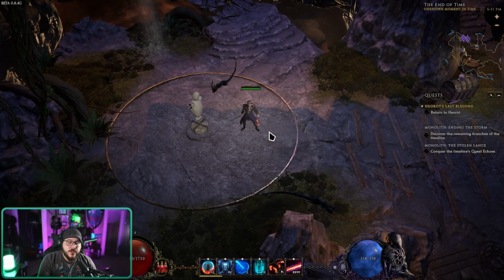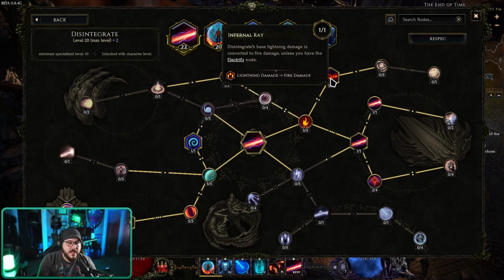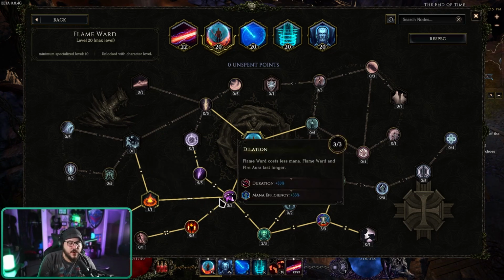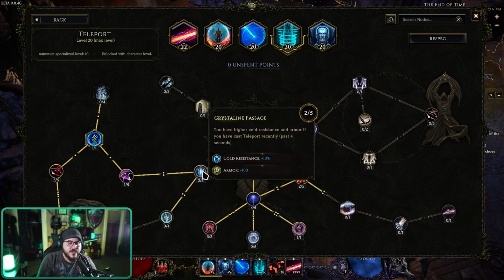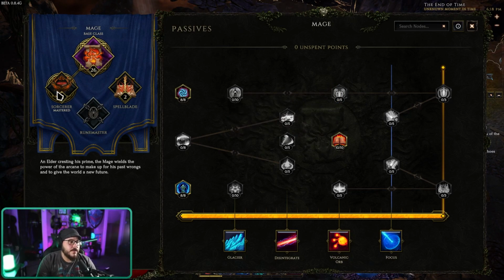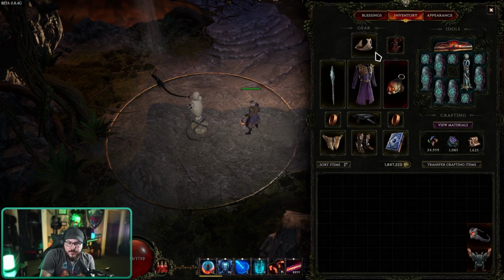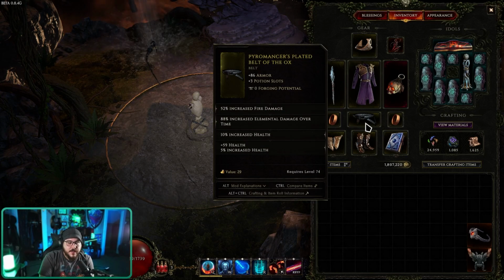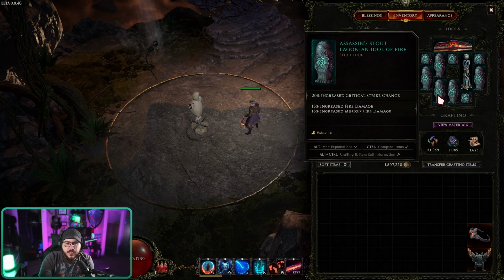Last Epoch | Disintegrate Fire Sorcerer Build | 0.8.4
In this video I showcase my Disintegrate Fire Sorcerer!

I am a variety streamer on twitch, and this is where I do alot of my playthroughs for future game reviews. Feel free to join me there, and share your thoughts on games as well! My discord is also the easiest place to stay in touch with me and other gamers day to day so hop on in!

Timestamps :
00:00 - Intro
00:33 - About the Build
01:15 - Skills
05:38 - Passives
7:25 - Gear
10:10 - Blessings
10:31 - Outro
10:52 - Gameplay